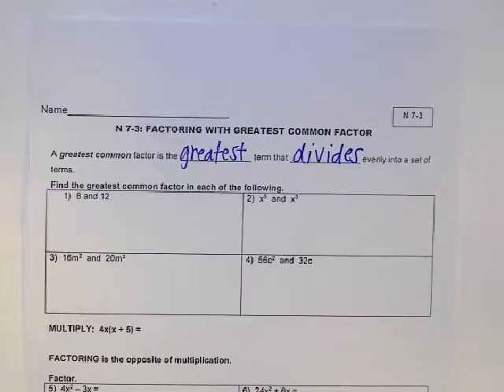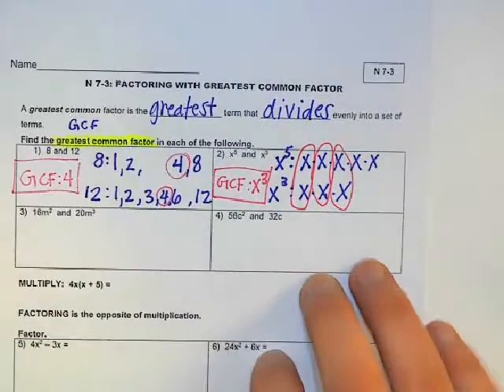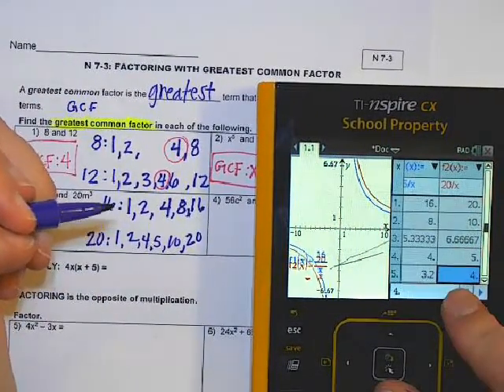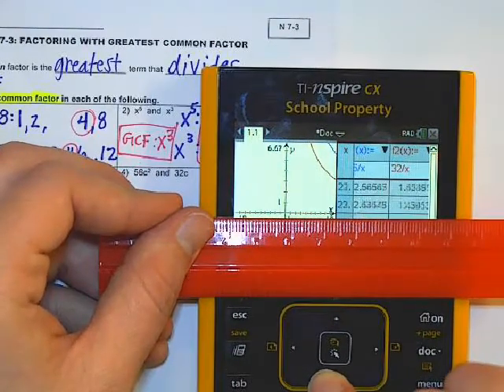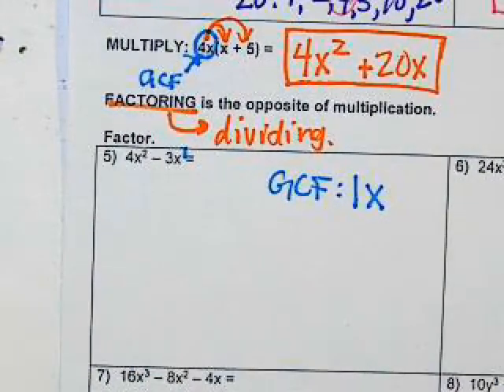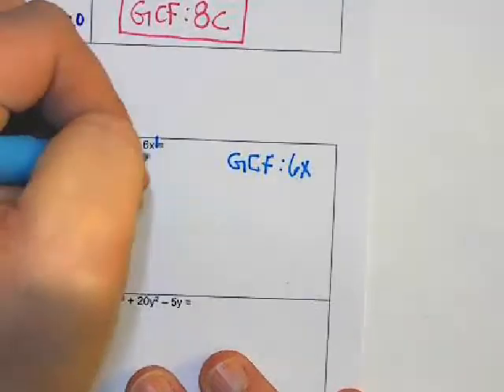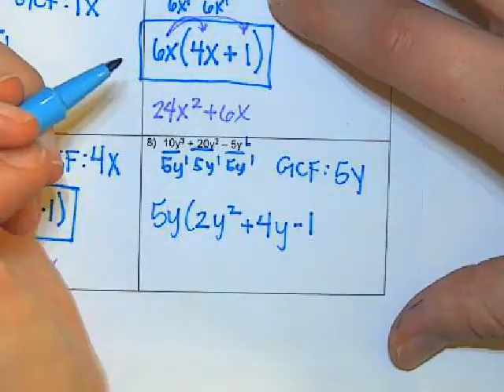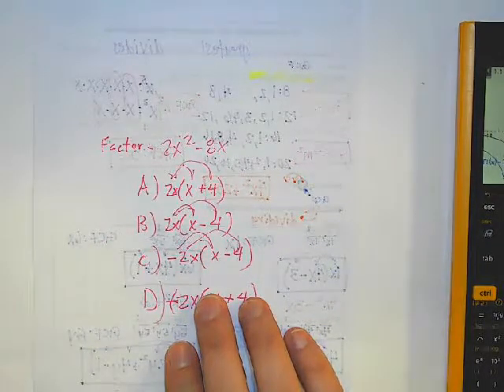N 7-3 Factoring with Greatest Common Factor